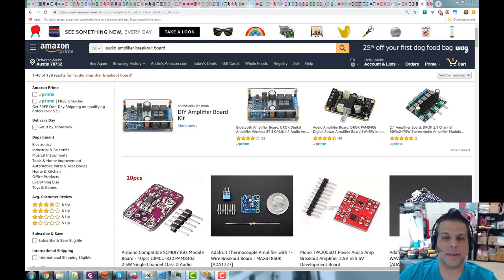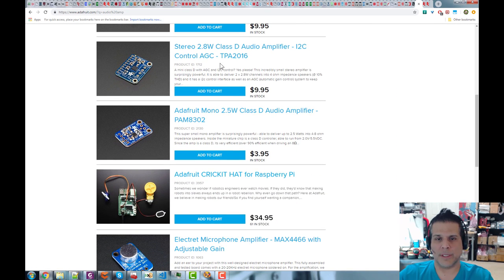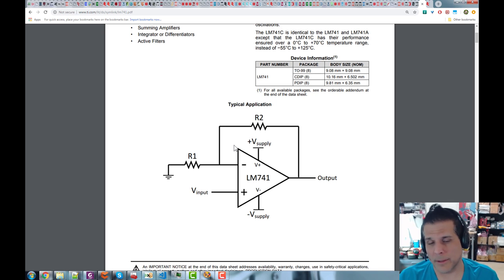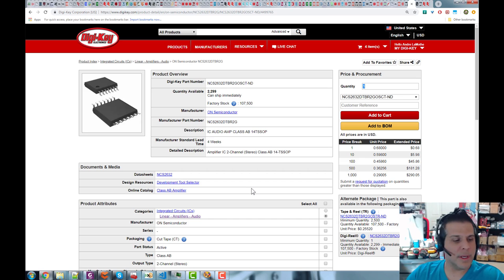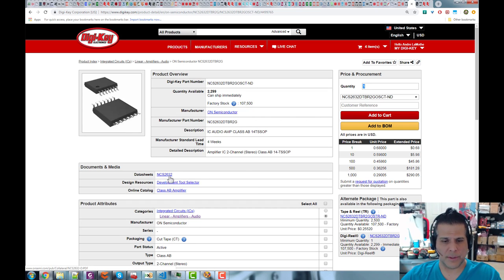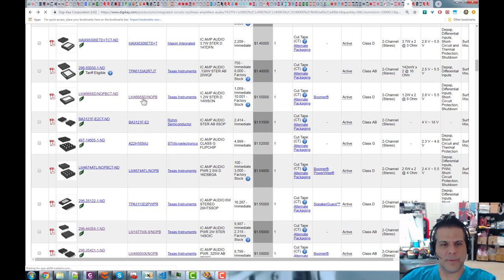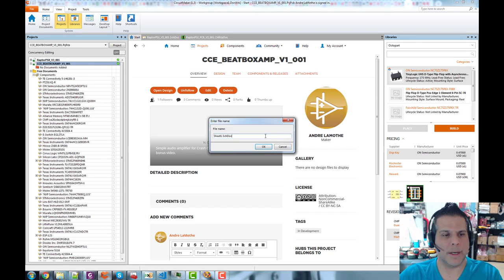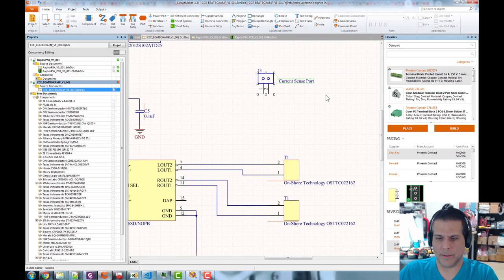Designing an Audio Amplifier in Real-Time (the Beat Box Amp)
Free Preview from "Crash Course Electronics and PCB Design" on Udemy

Lecture Title: Designing an Audio Amplifier in Real-Time (the Beat Box Amp)

Description: In this bonus lecture we design an audio amplifier from scratch in real-time. Topics covered are parts review, pro's and con's of dedicated amplifiers, simple op-amps, and more complex audio specific amplifiers. We will look at other products, review ICs, then select a chip, open the data sheet, and design a complete product (schematic only). This lecture is a lot of fun and shows how to come up with an idea and design a circuit in less than an hour!